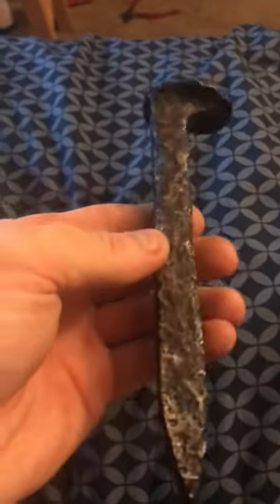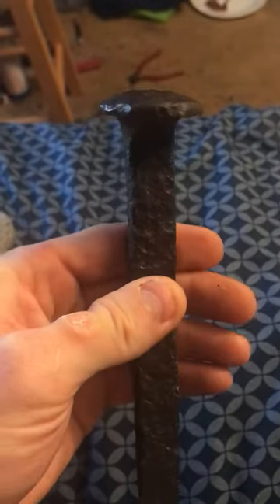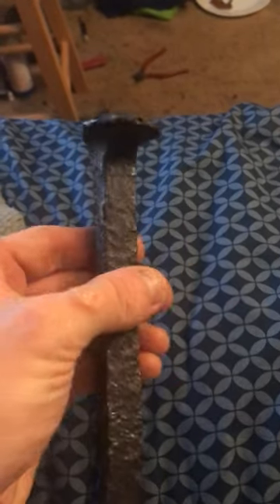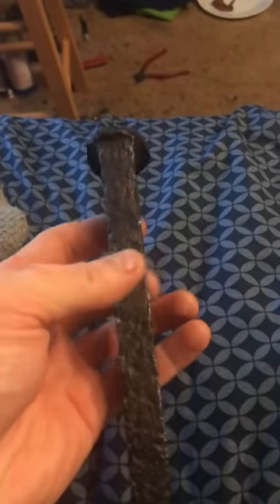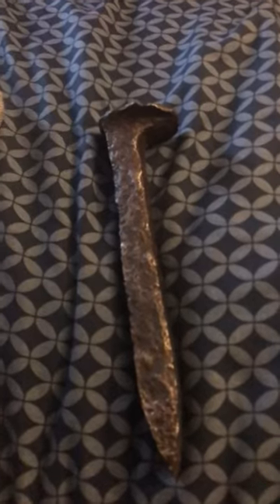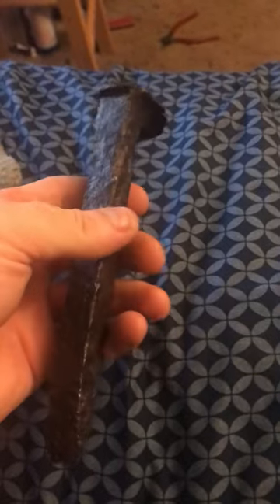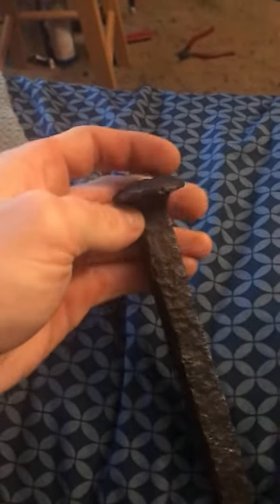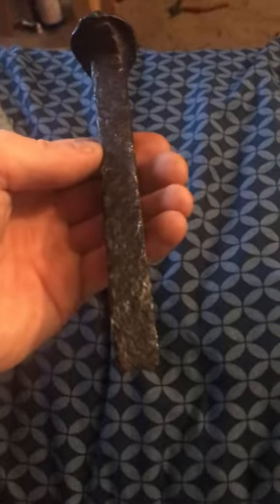Antique Atlantic coast line railroad spike from the late 1900s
The Atlantic coast line railroad spike was used by steam